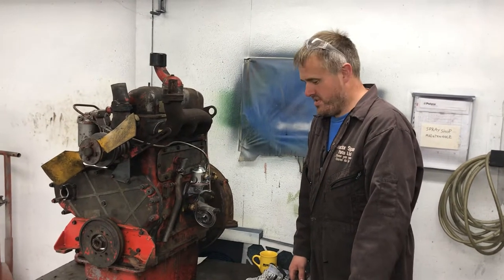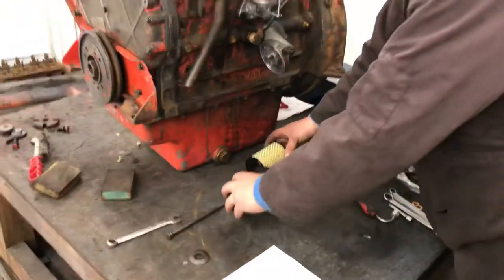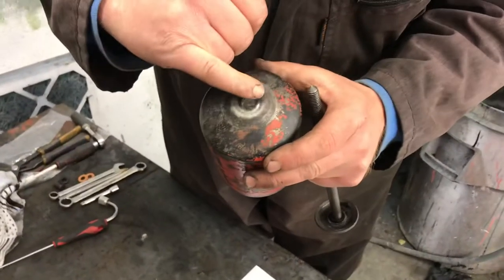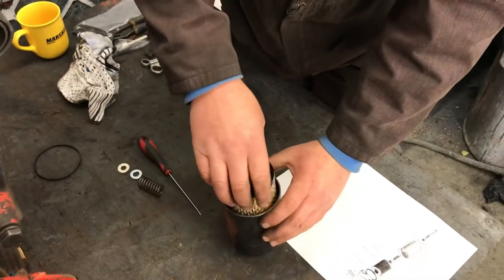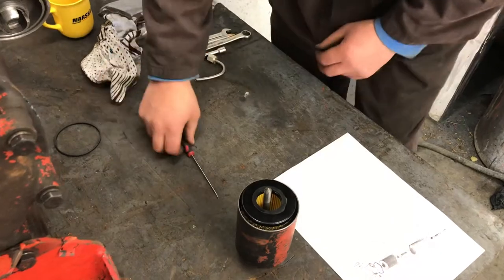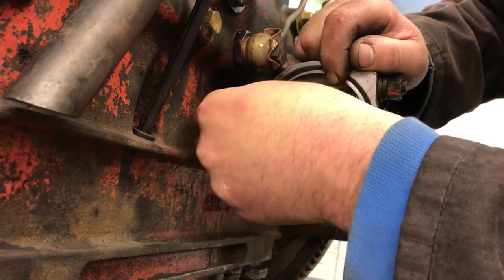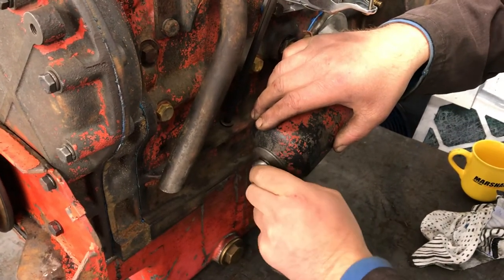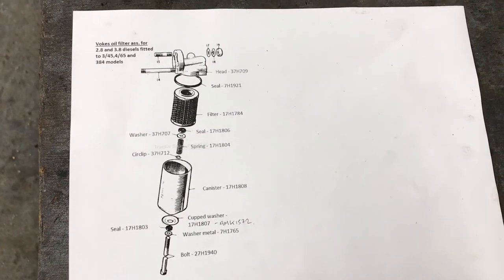Changing the oil filter on a Vokes filter housing on a Nuffield tractor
This video shows how to change the oil filter on a Nuffield tractor with a Vokes oil filter housing.